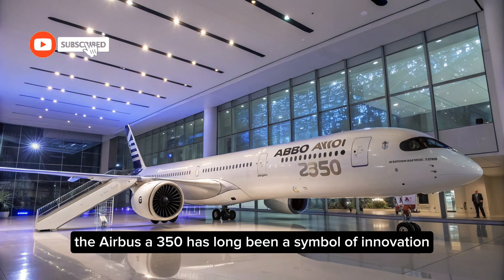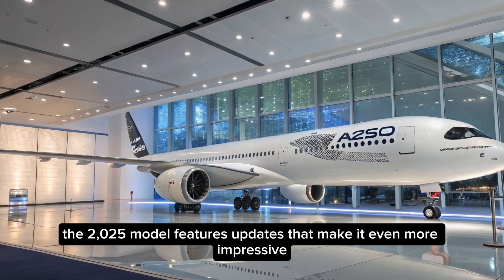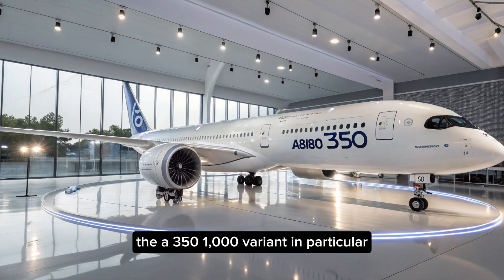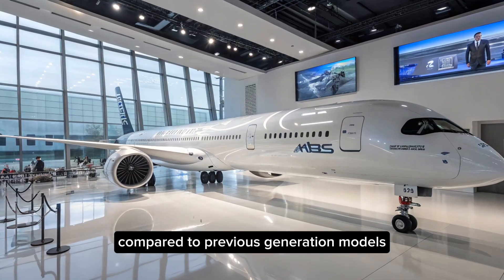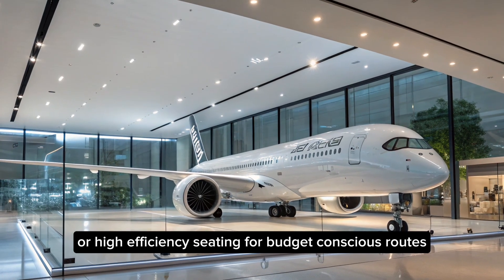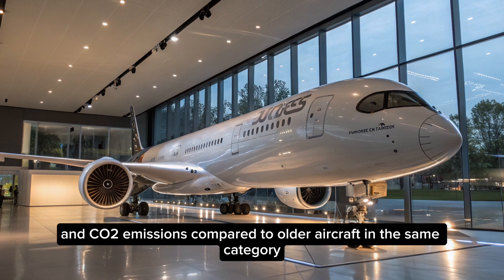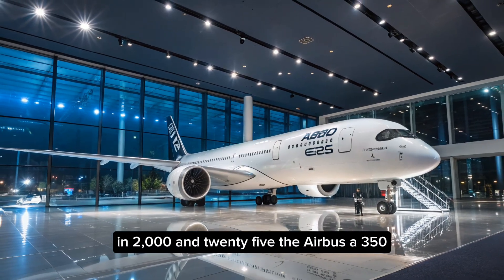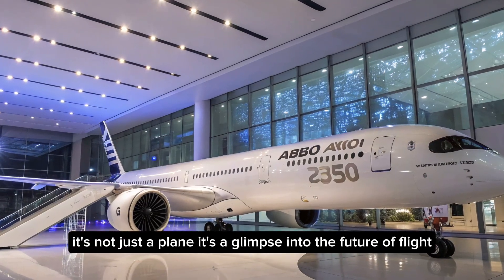2025 Airbus A350 The Most Advanced Passenger Jet Ever Built!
Description:

Experience the future of aviation with the 2025 Airbus A350 — a masterpiece of engineering, luxury, and sustainability. Designed with next-gen aerodynamics and powered by fuel-efficient Rolls-Royce Trent XWB engines, the A350 offers unmatched comfort, quieter cabins, and lower emissions. With cutting-edge avionics, enhanced passenger amenities, and greater range, it redefines long-haul travel for both airlines and travelers. From its carbon-fiber fuselage to its intelligent cockpit systems, the A350 is where innovation meets the sky.

Whether you're an aviation enthusiast or just love groundbreaking technology, the 2025 A350 will leave you inspired by what the future of flight looks like.